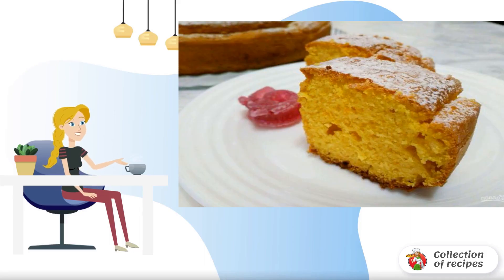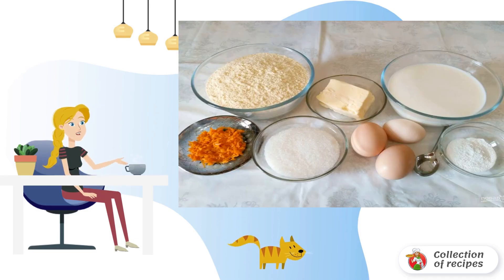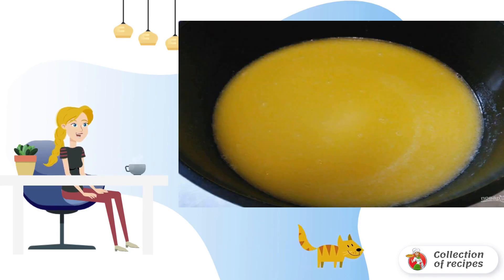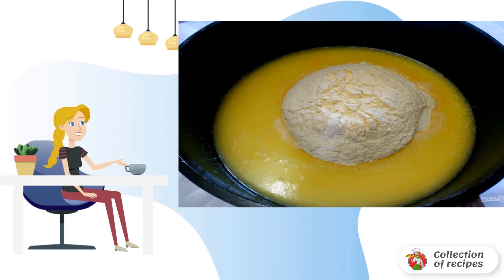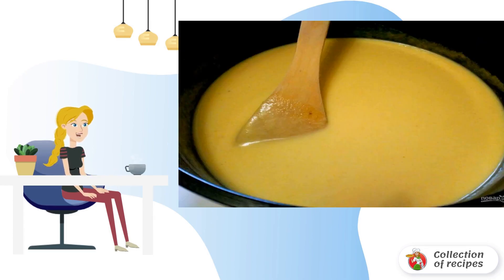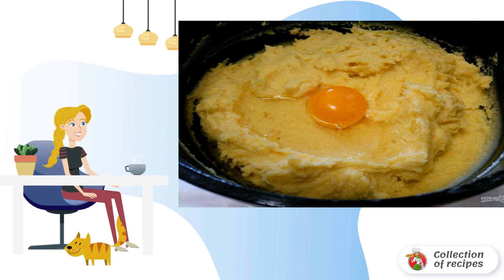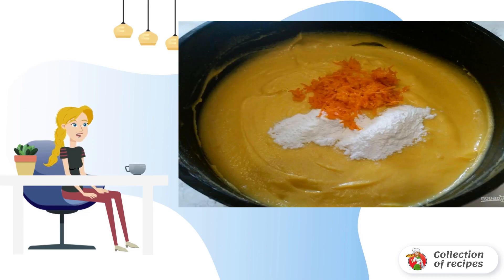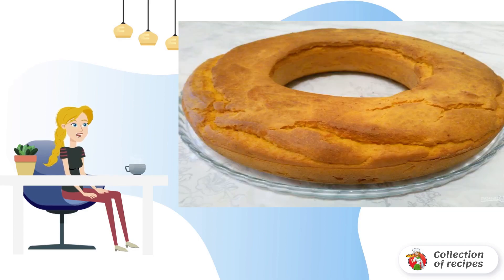Custard corn cake. Recipe at home step-by-step recipe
Deliciously delicious sunny-colored cupcake, the basis of which is the process of brewing corn flour. This pastry turns out to be tender, crumbly and soft. Treat yourself and your loved ones!

Ingredients:
Corn flour - 300 Gram,
Chicken eggs (large) — 3 Pieces,
Granulated sugar — 80-100 Gram,
Orange (zest only) - 1 Piece,
Baking powder - 1 tablespoon,
Table salt - 1 Pinch,

Cooking recipe with photos, Quick recipe, Recipe preparation, Recipes of delicious dishes, Delicious recipes with photos step by step, Classic recipes with photos, Delicious homemade recipe with photos, Home recipes, Simple recipes at home,